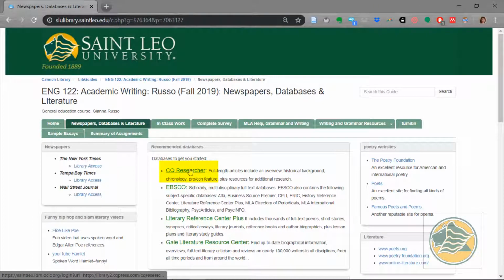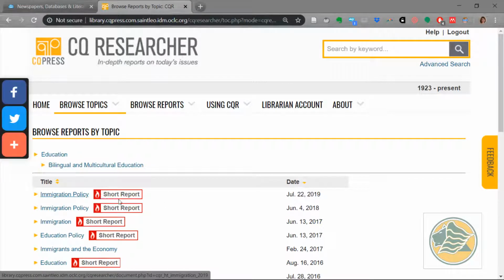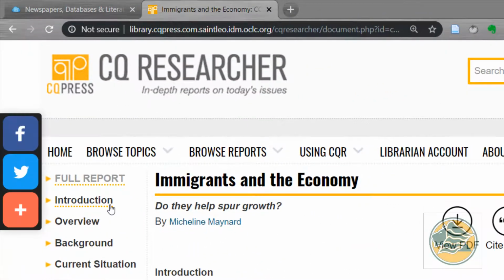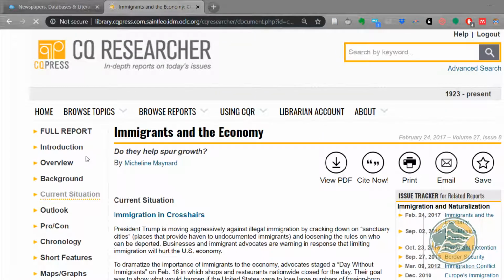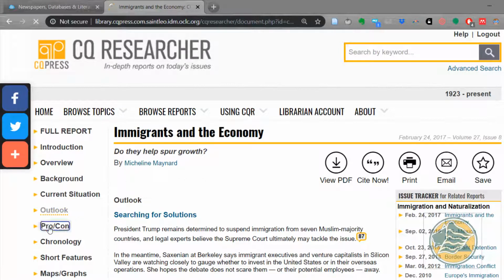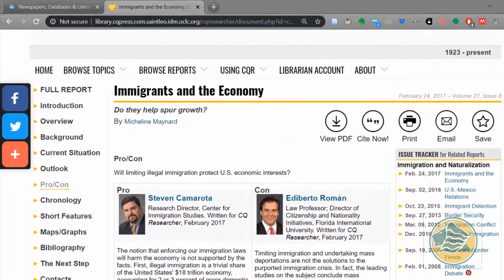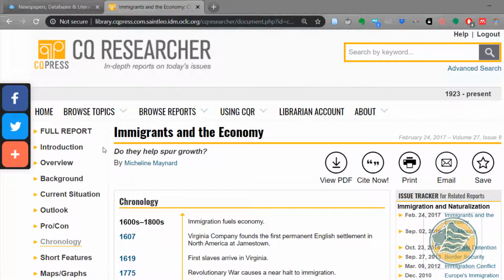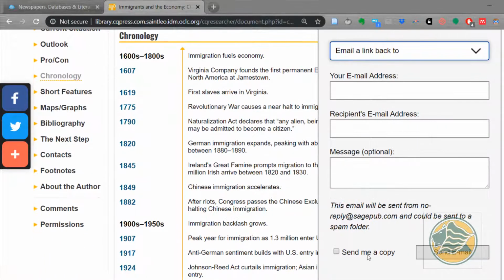CQ Researcher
How to search the CQ Researcher database for Pro/Con issues.
Cannon Memorial Library, Saint Leo University